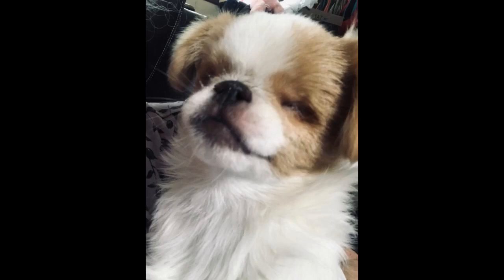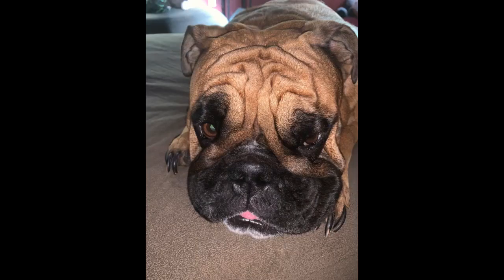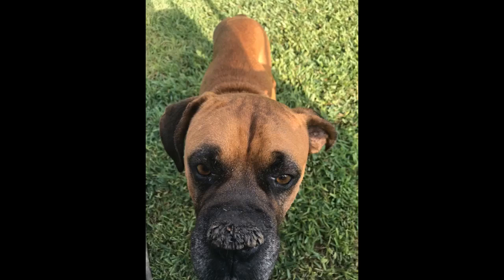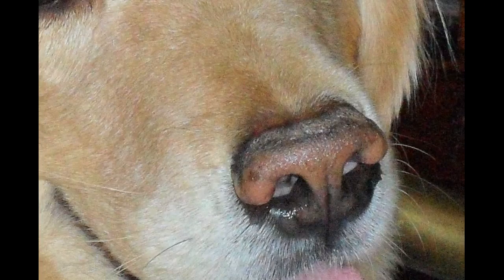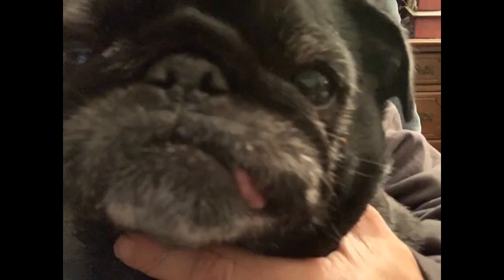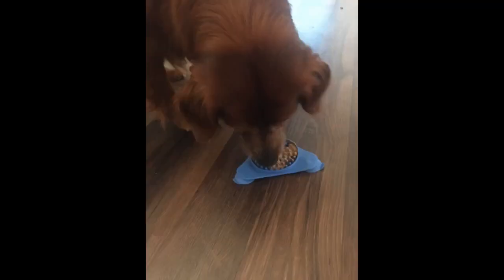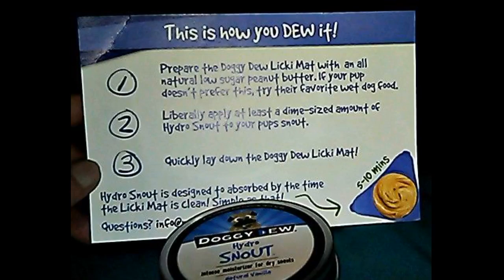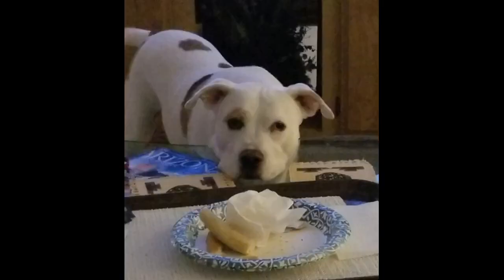More In The Description Doggy Dew: Hydro Snout (2oz) Premium Natural Nose Restoring Butter fo...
Doggy Dew: Hydro Snout (2oz) Premium Natural Nose Restoring Butter for Dogs Proven to Restore Crusty, Dry, Cracked, or Chapped Snouts

- Doggy Dew: Hydro Snout (2oz) Proven to Restore Crusty, Dry, Cracked, or Chapped Snouts

Hydro snout to the rescue! Bella & Jett approve!!
This product is AWESOME!! I received it on Wednesday and by Friday morning I saw a huge difference in my pups nose. Definitely recommend this product 100%!!
Our boy Duke had an awful looking nose! It was all chunky and pieces were falling off! We tried everything--coconut oil, vaseline, even chapstick! I finally decided to try Doggy Dew Hydro Snout and it was a virtual miracle!
In only 4 or 5 days, his nose improved so much we couldnt believe it. I wish I had taken a "before" shot because the...